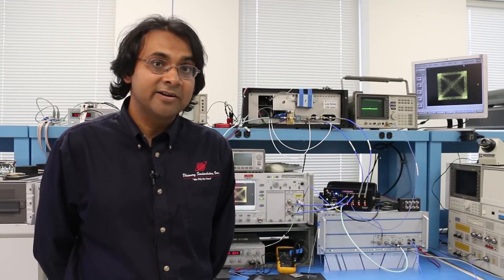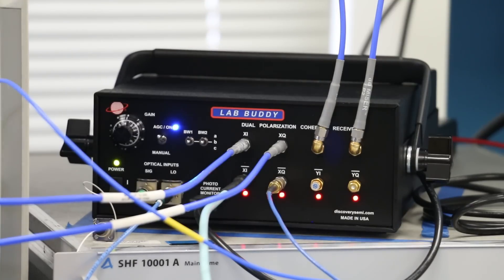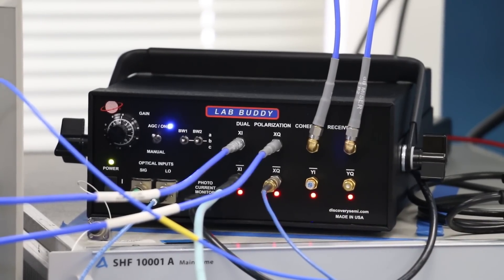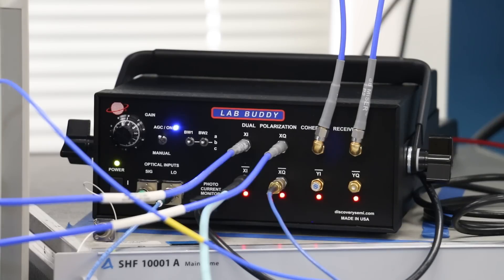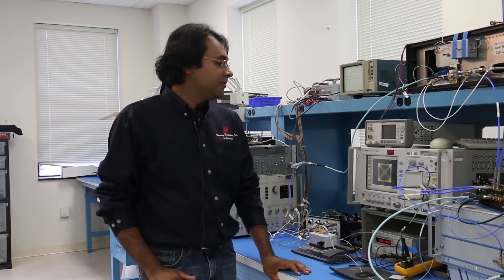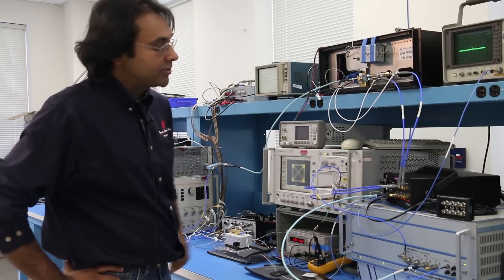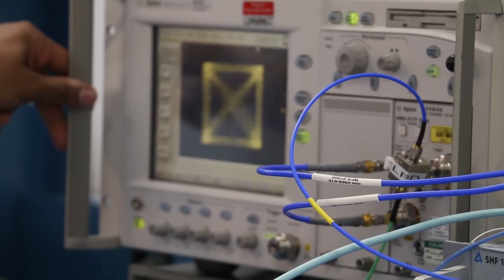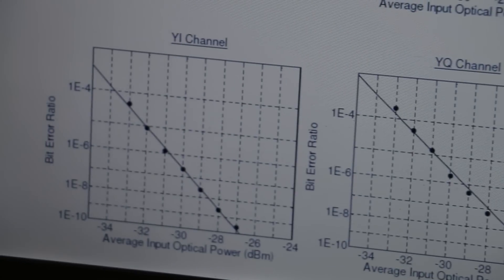Discovery Semiconductors - 100G/400G Coherent Receiver Lab Buddy Live Demo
Discovery Semiconductors' Chief Scientest, Dr. Shubhashish Datta, offers a live demonstration of the 100G/400G Dual Polarization Coherent Receiver Lab Buddy.